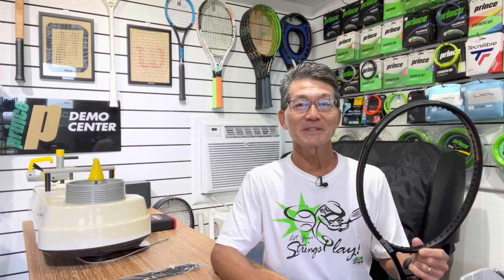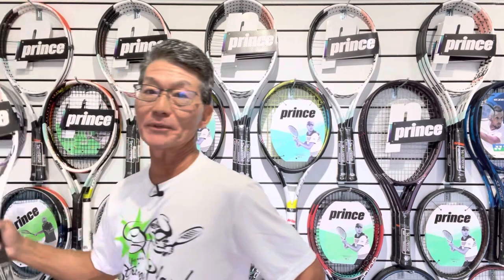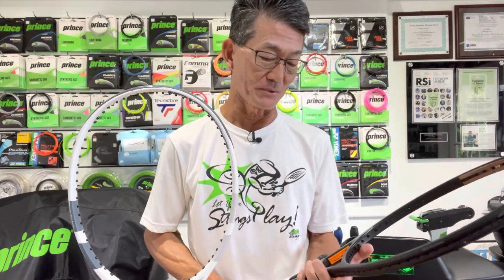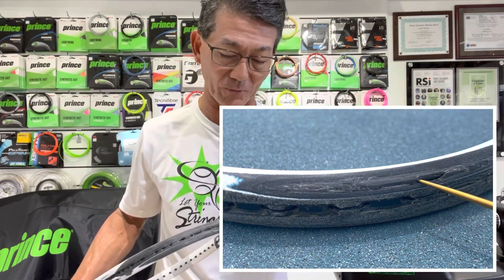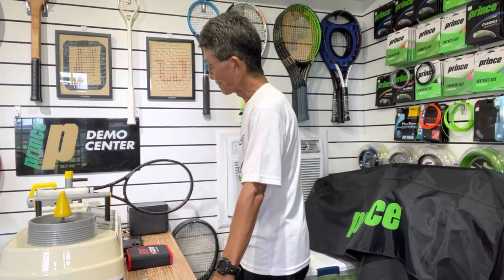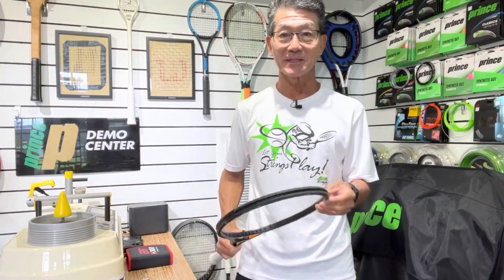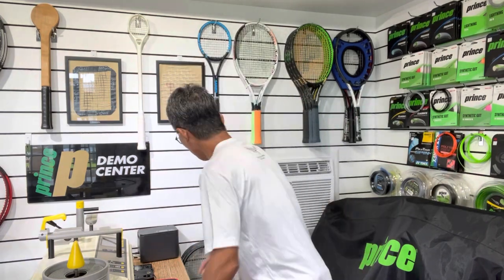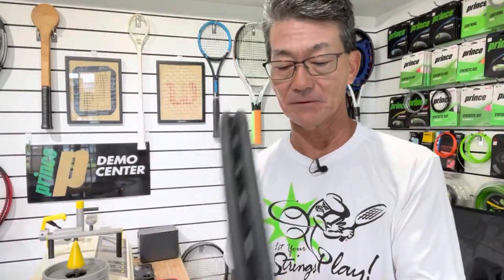Racquet Repair [Bumper Guard Replacement | Protection & Performance]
The purpose of a bumper guard on a racquet is to protect the head from the natural wear and tear from playing. As the bumper guard wears down, it's essential to replace it before the frame is exposed to avoid damage to the graphite fibers underneath.

This scenario might seem obvious to most players, but replacing the bumper guard can also help maintain the performance of the racquet.

In this video, I'll replace the bumper guard and grommets on a racquet and share how they can benefit your racquet and possibly your game.

VIDEO HIGHLIGHTS
1:16 When to replace your bumper guard
2:40 Maintaining the performance of your racquet
3:24 Replacing the bumper and grommets (fast-forwarded)

STRINGING COURSE NOW AVAILABLE AT IART!!!

Code: AMSTRINGING